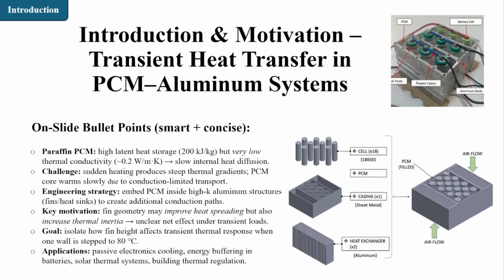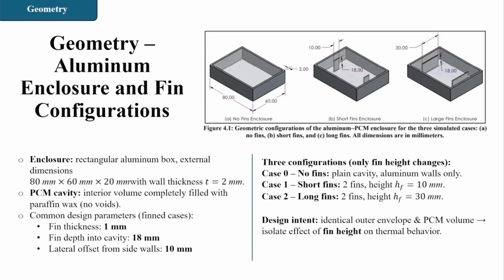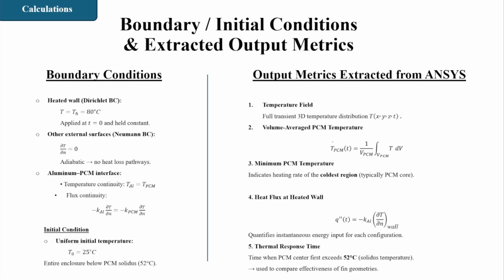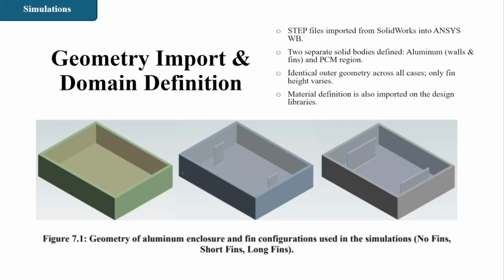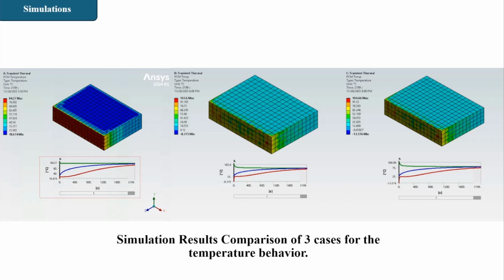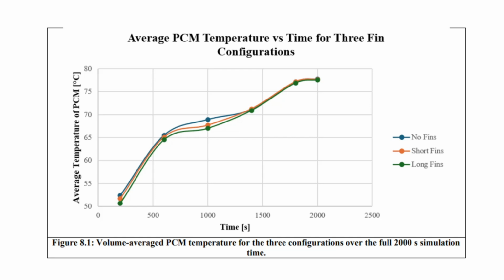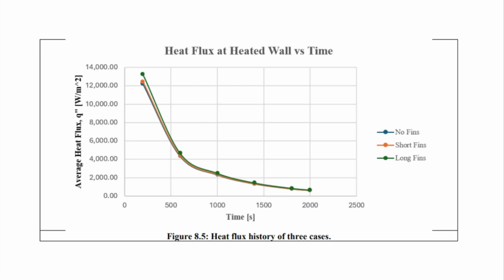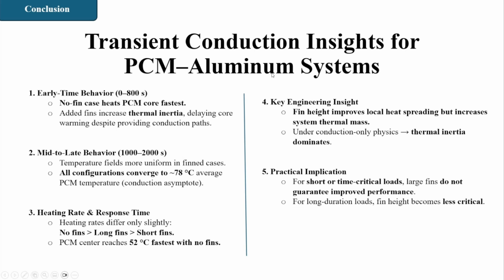Transient Heat Simulation